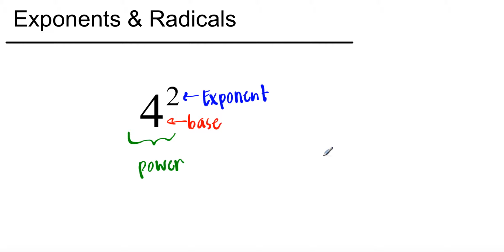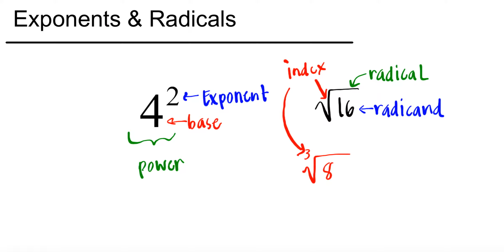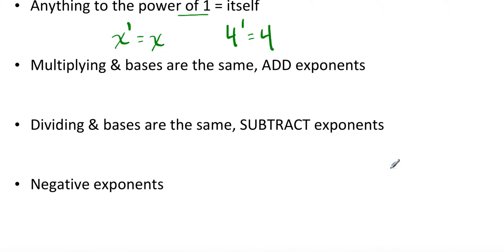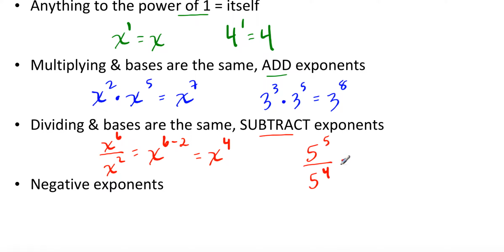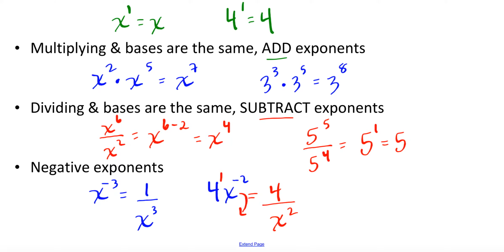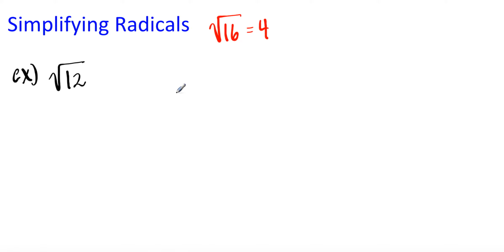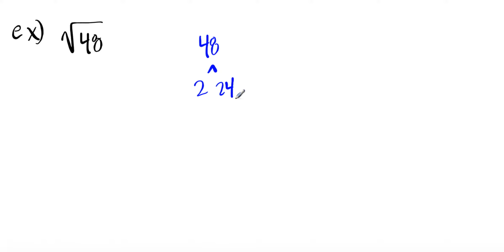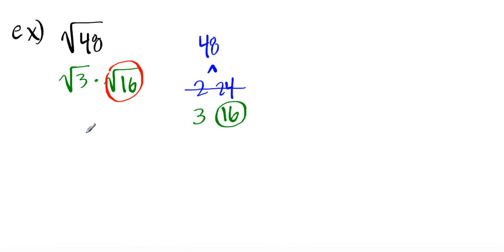ACT #18 Exponents & Radicals